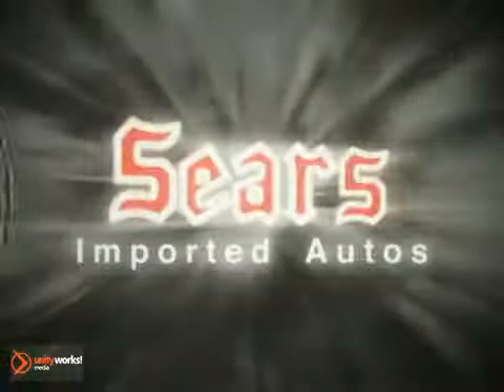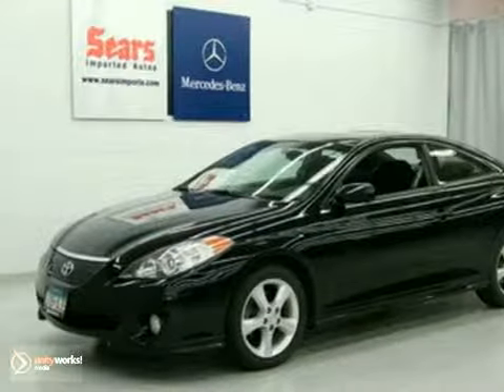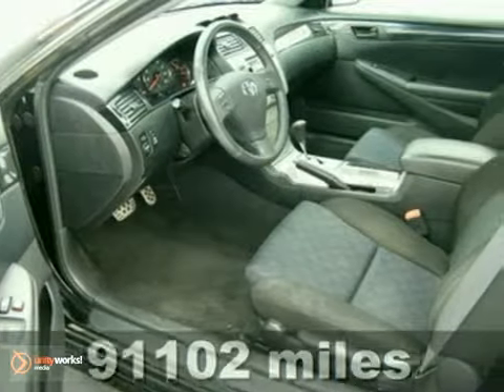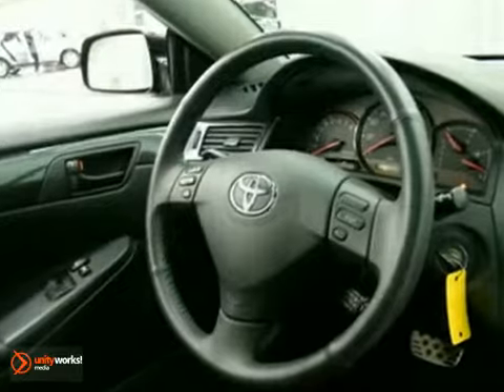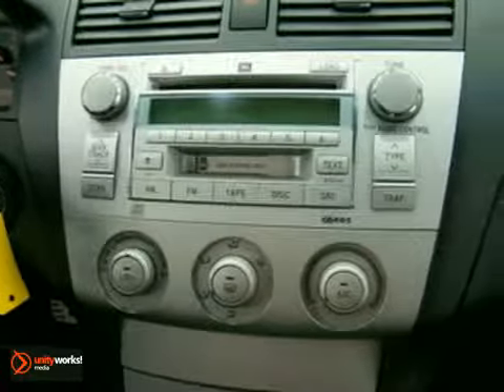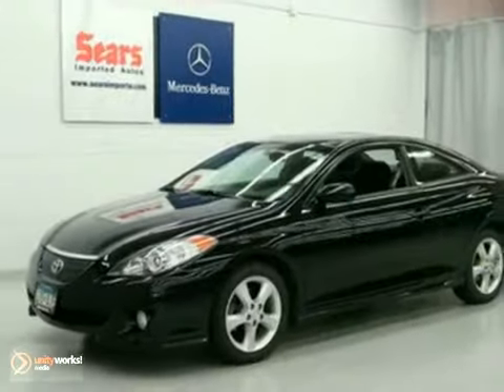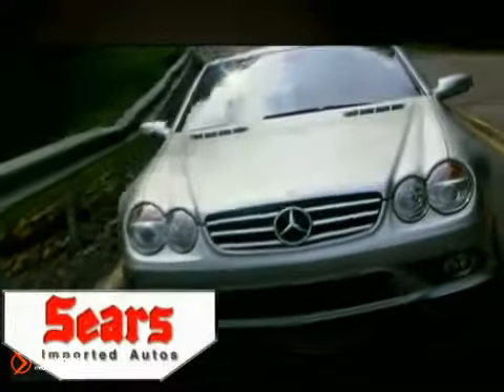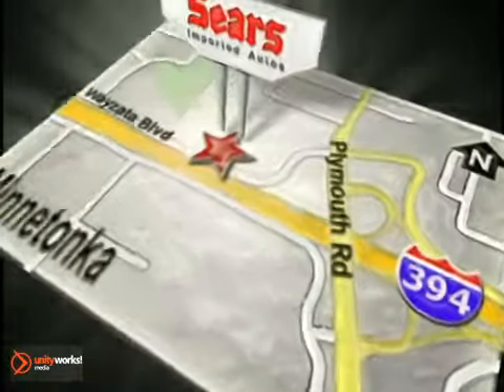2006 Toyota Camry Solara 19930A in Minnetonka MN - SOLD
SOLD - If you are looking for real value on a great used car, Sears Imported Autos invites you to come in and test drive this 2006 Toyota Camry Solara, stock# 19930A. We are conveniently located near Minnetonka MN Minneapolis, MN and known for our great selection, reliability and quality. Come take a look at this 2006 Toyota Camry Solara today.

13500 Wayzata Blvd
Minnetonka MN Minneapolis MN, 55305

Sears Imported Autos is the spot for new imported cars, hybrids and imported SUVs for the greater Twin Cities area. For years, Sears Imported Autos has been the imported auto dealership of choice, serving surrounding communities like Minneapolis, Saint Paul, Plymouth, Wayzata, Maple Grove, Edina and Eden Prairie. Stop in and let us help you find the perfect New, Used, or Certified Pre-Owned Vehicle for you!